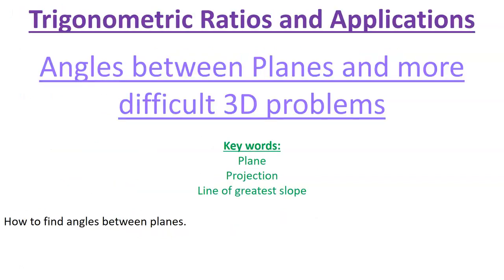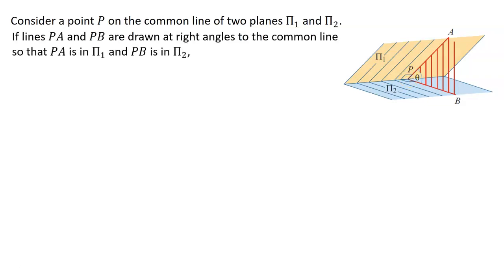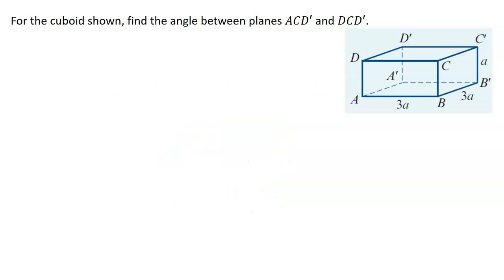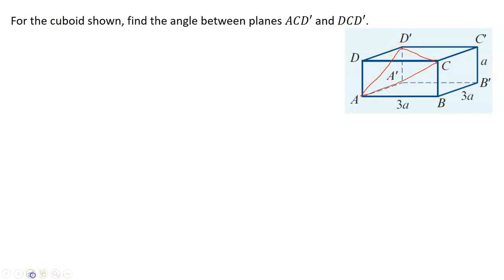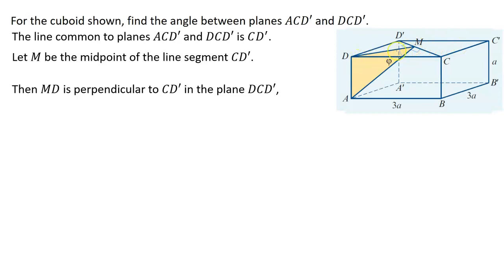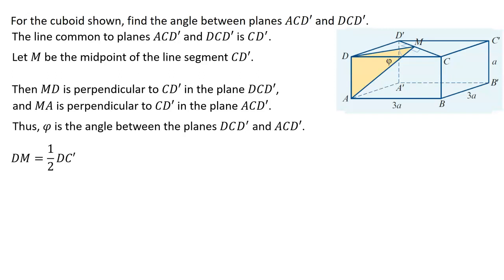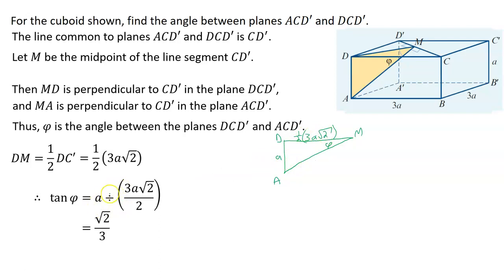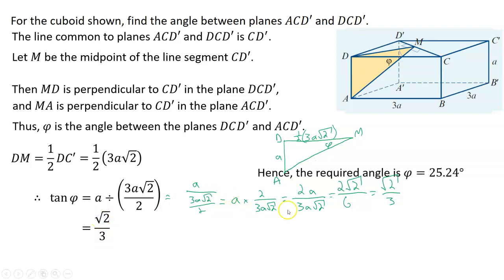11SM 13H Angle between two planes Drayton